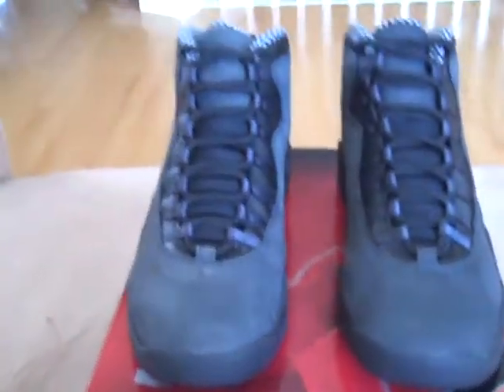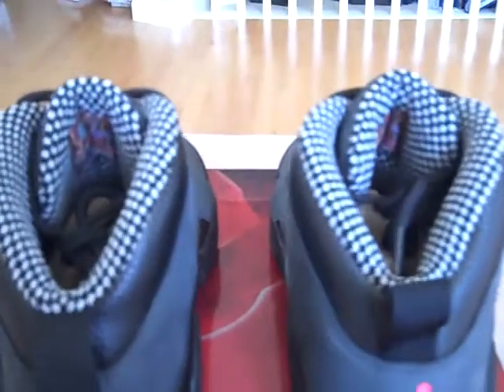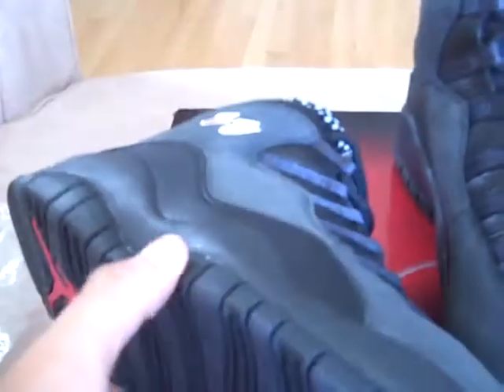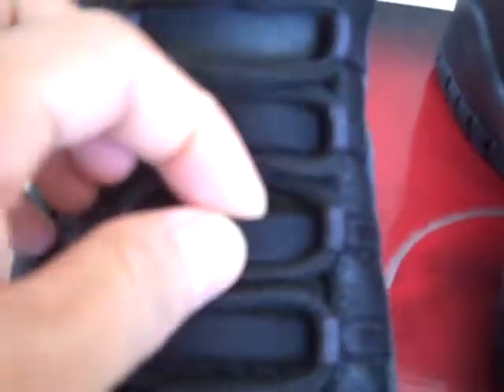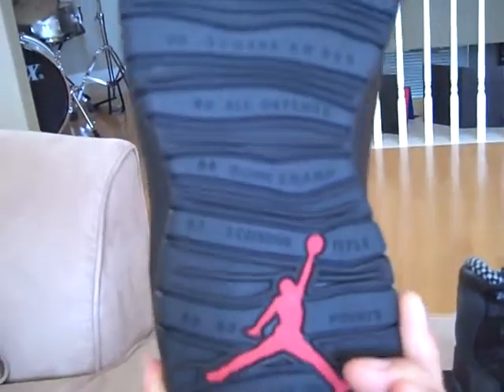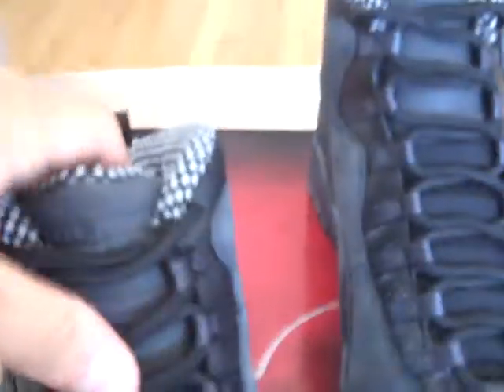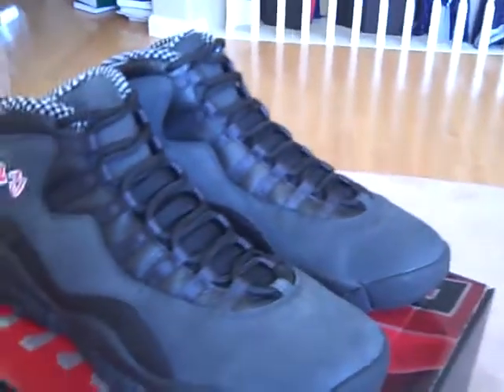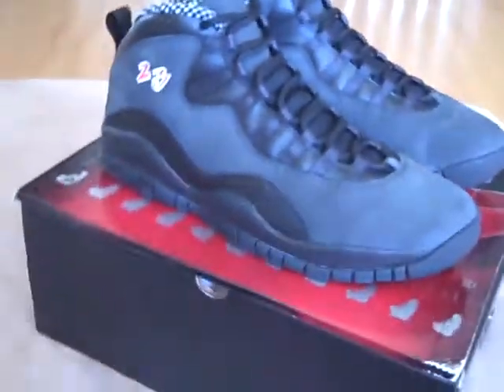Air Jordan 10 (X) Retro - Shadow CDP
A review of the AJ Shadow 10's from the Countdown Pack that released in 2008. This shoe is a big deal to me because I had the originals when I was a little kid. This is a very nice shoe overall. MJ wore these in 1995 when he came out of his first retirement during the bulls short playoff run.